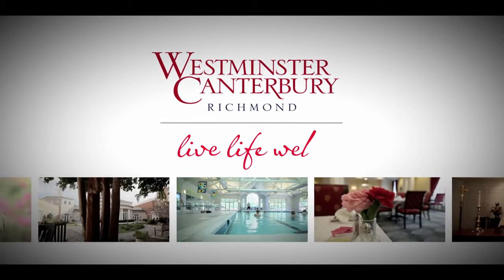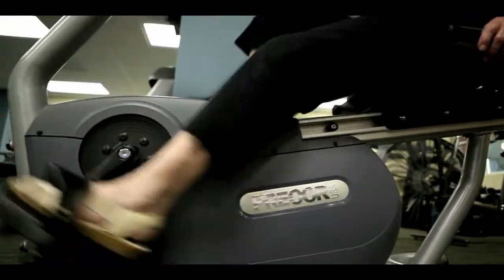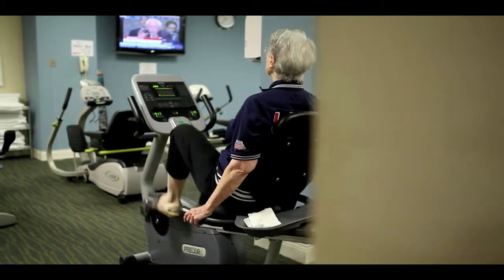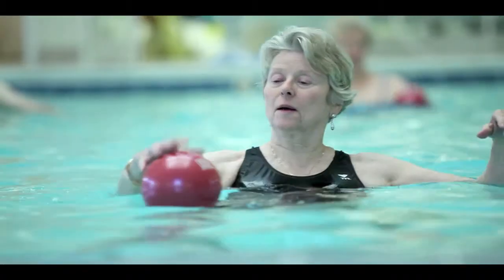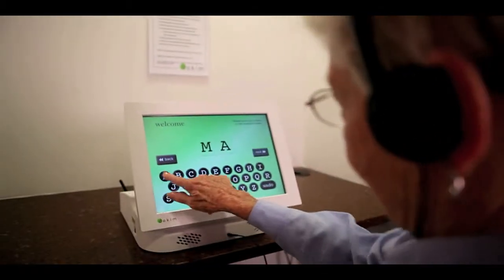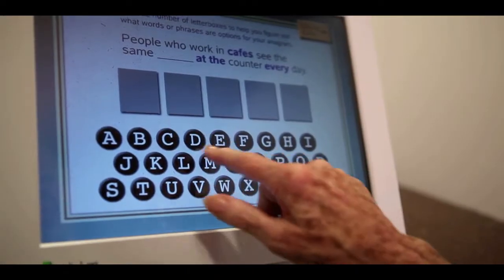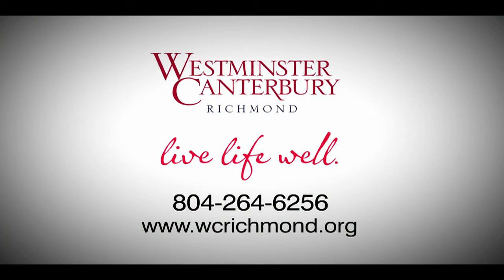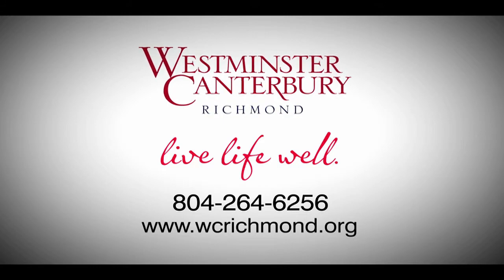Live Life Well Minute-Wellness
Wellness Supervisor Melissa Markey on how Wellness is a way of life at Westminster Canterbury Richmond.